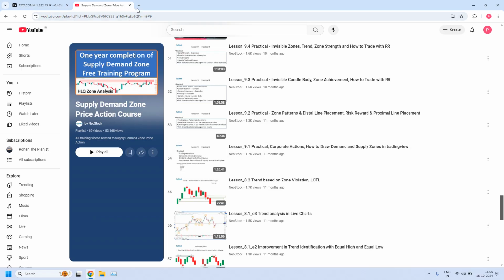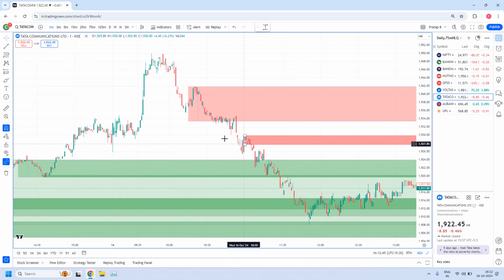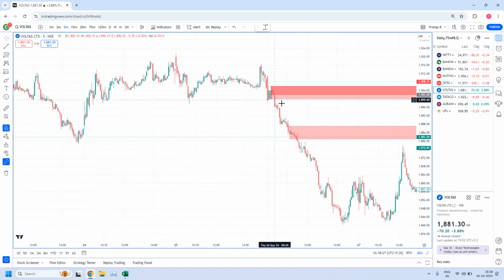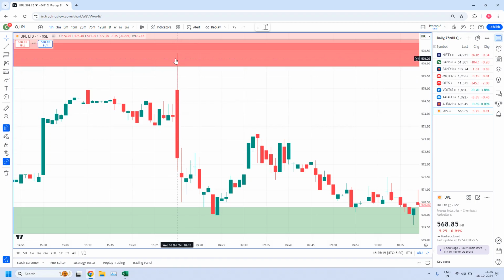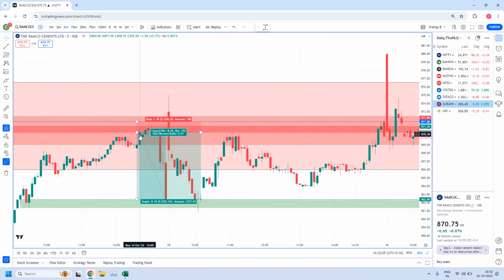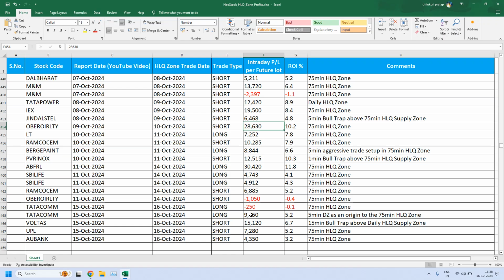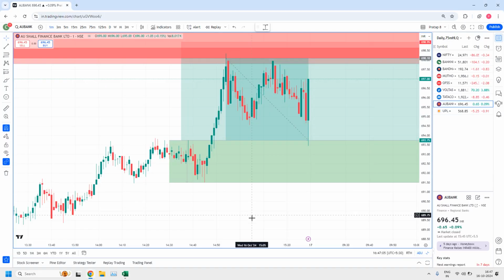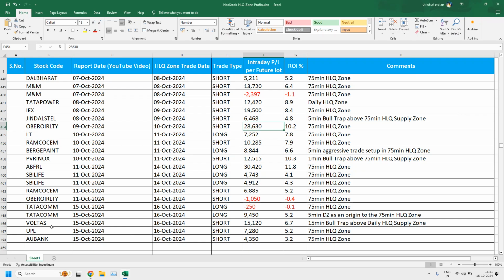High Liquidity (HLQ) Demand & Supply Zone Analysis (16-Oct-2024)